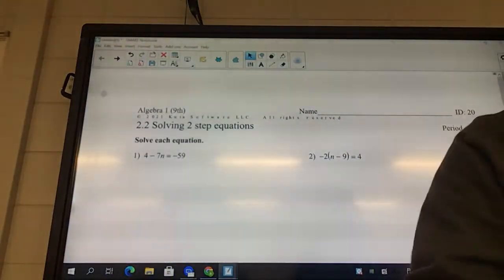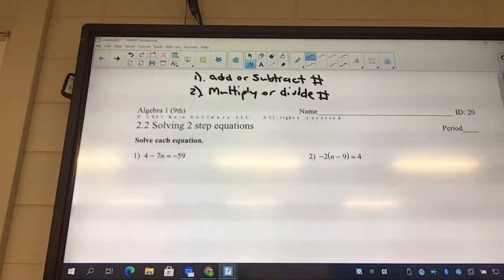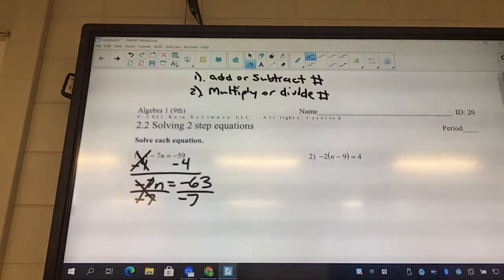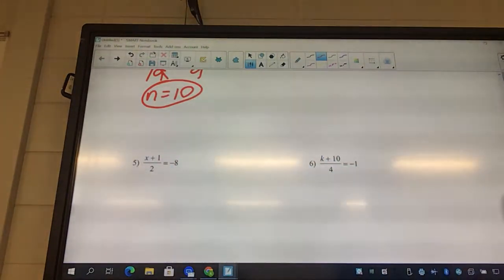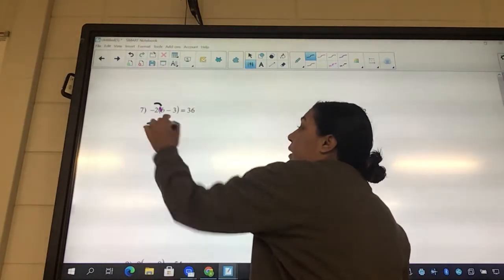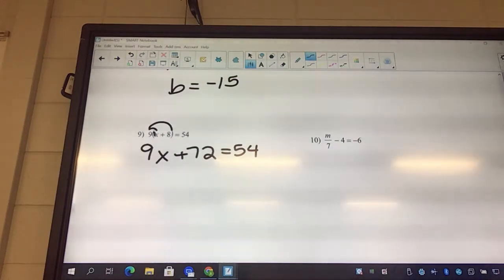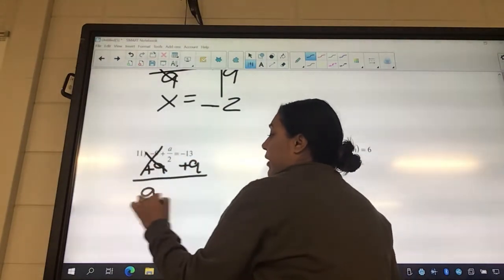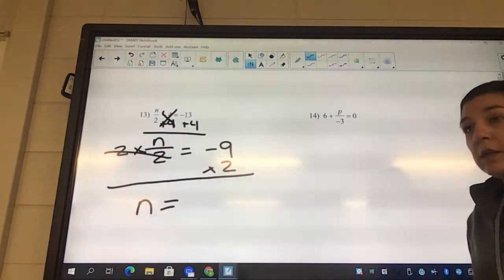2 step equations video part 1